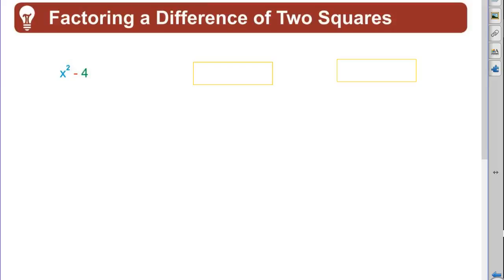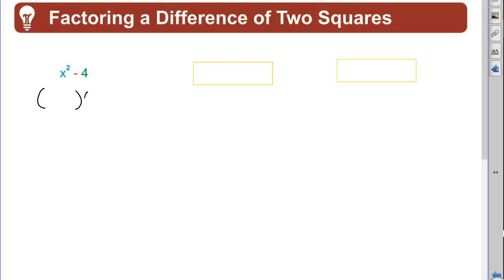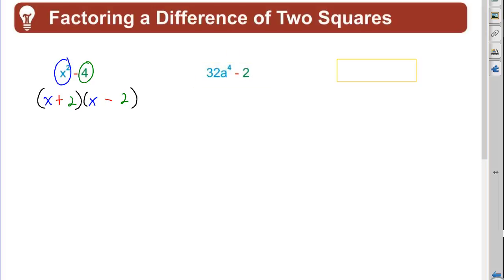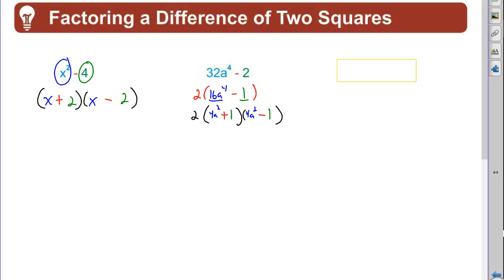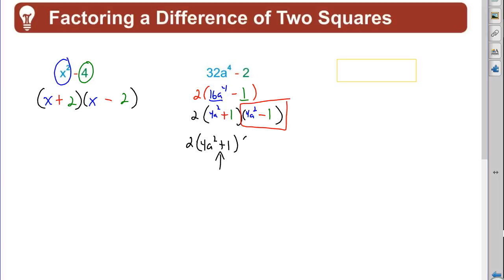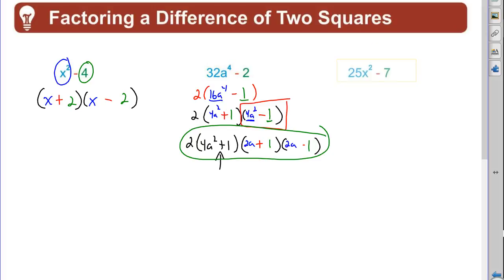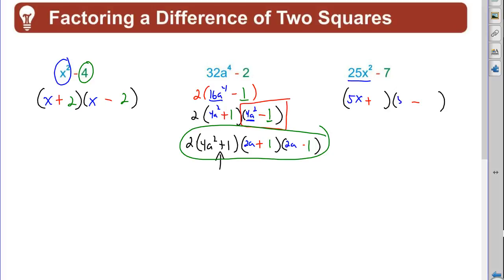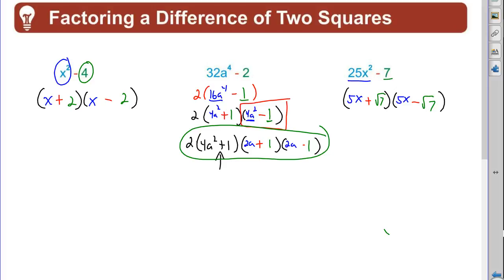Algebra 1 L10.4 Quick Review: Factoring a Difference of Two Squares by Rick Scarfi